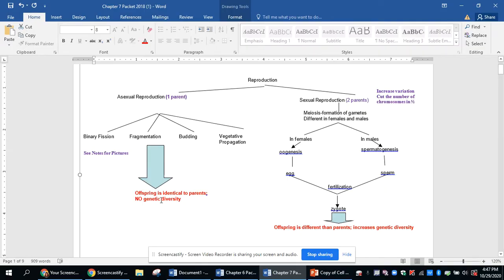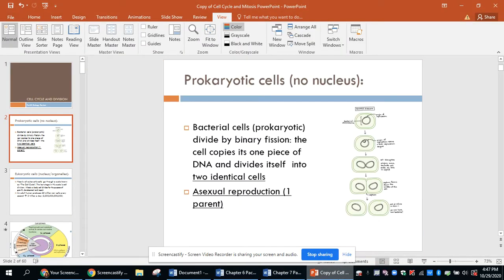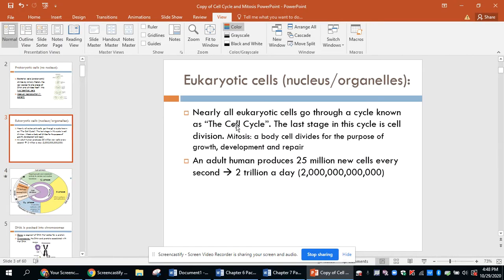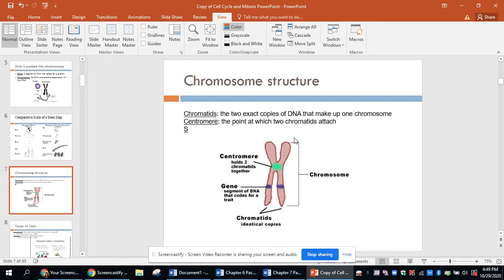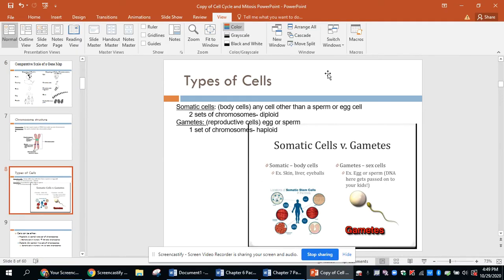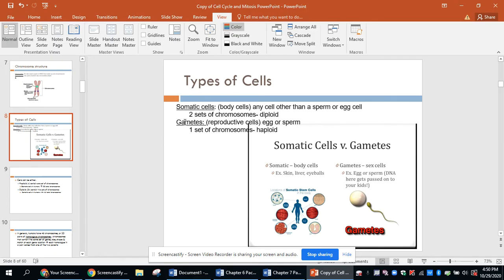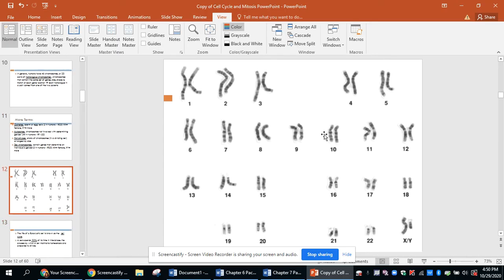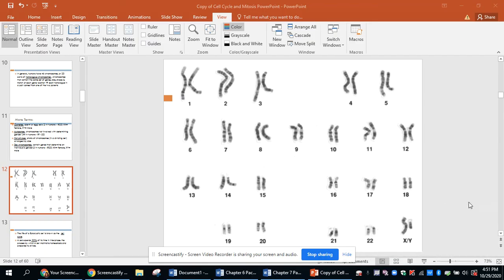Parikh Biology Intro Cell Reproduction